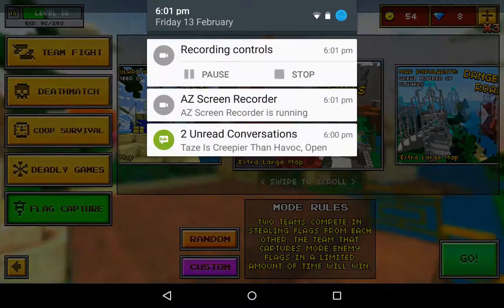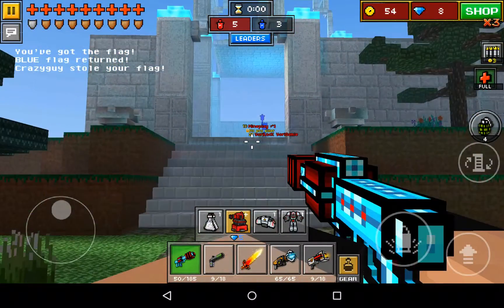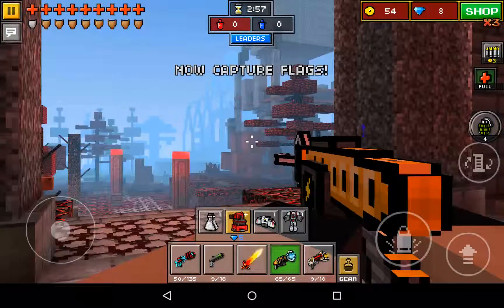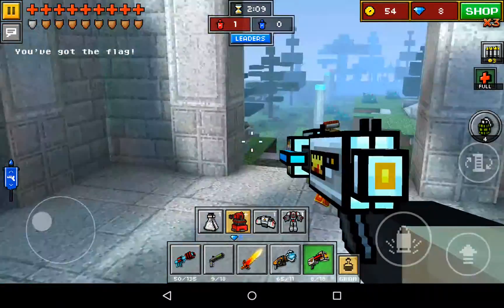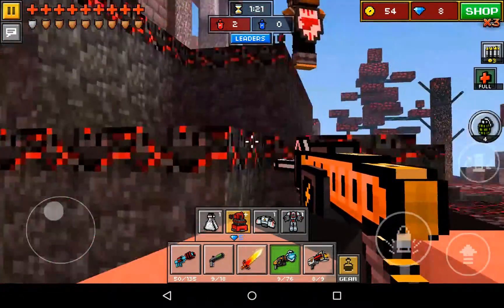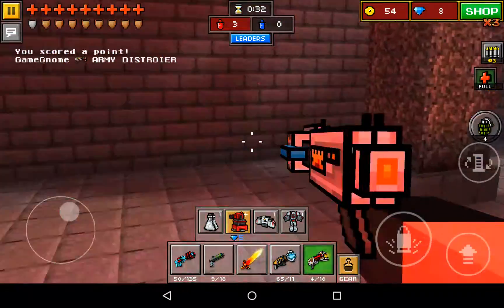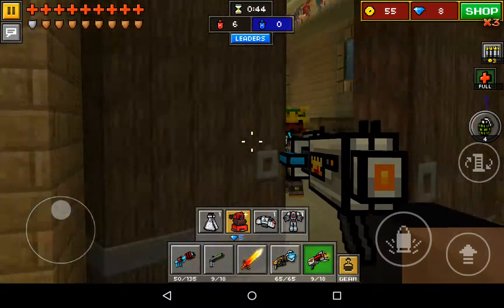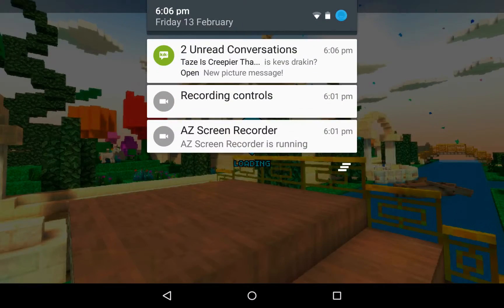Pixel Gun 3D - Weird setup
Lol what skrubz